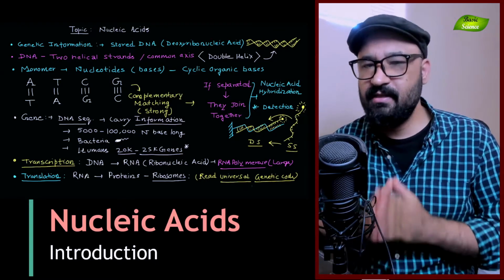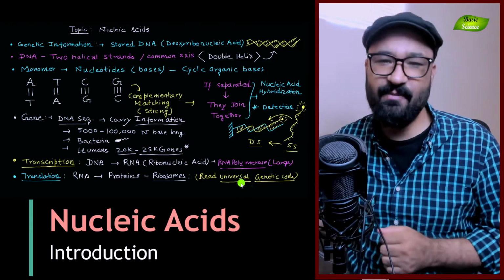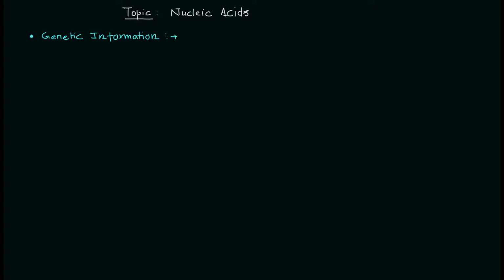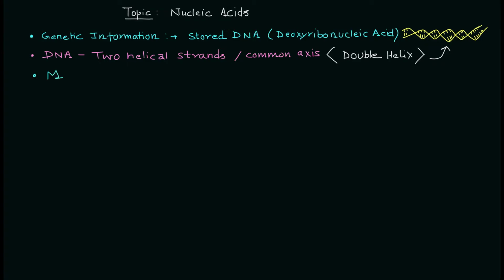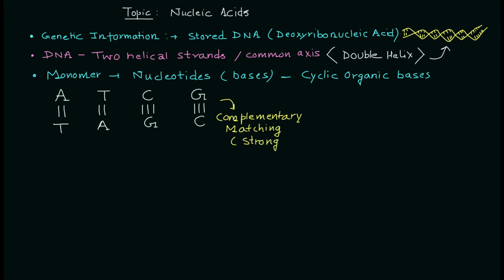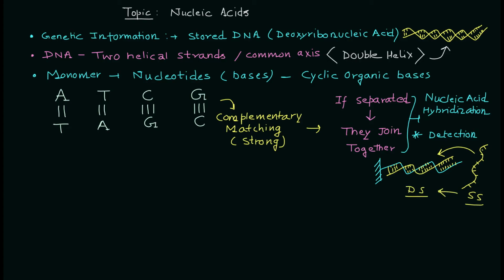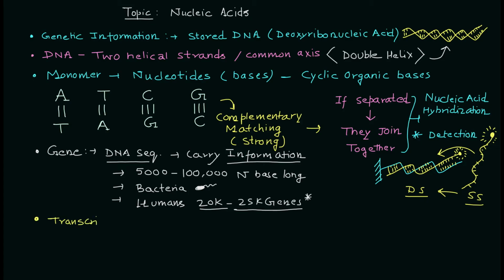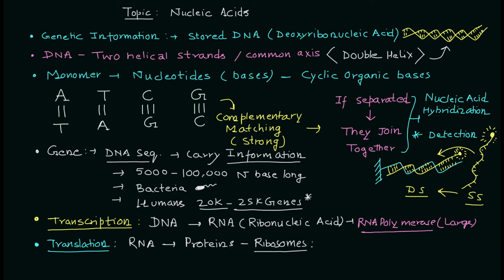DNA Introduction | Basics | Functions | Biochemistry | Cell biology | Basic Science Series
Genetic information,
Gene,
DNA structure,
DNA base,
Adenine,
Guanine,
Cytosine,
Thiamine,
Transcription,
 Translation,
DNA detection,
Complementary base pairing,
RNA polymerase,
Proteins,
Ribosomes,
Protein diversity,
Genetic diversity,